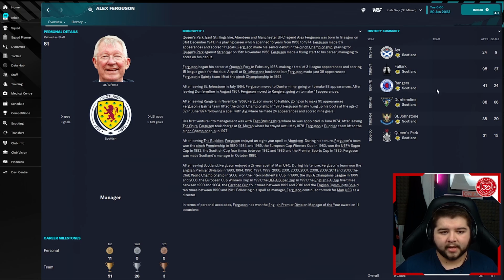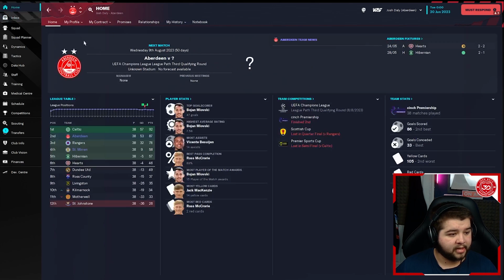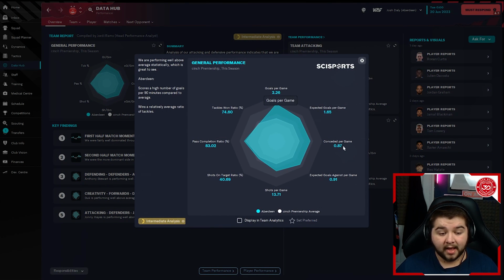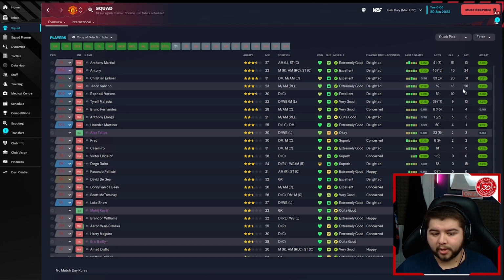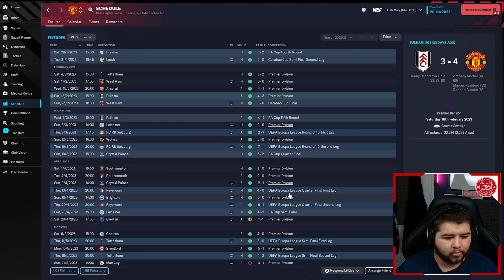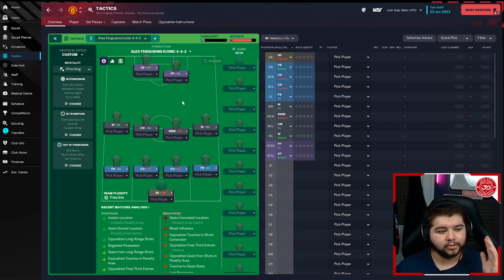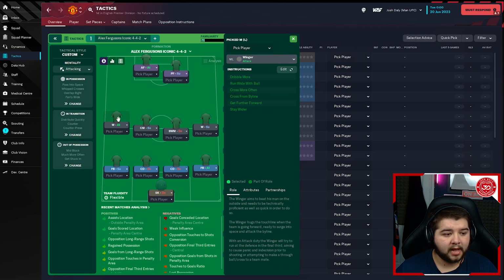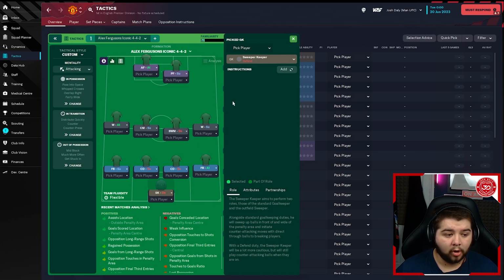ALEX FERGUSON'S ICONIC 4-4-2 FM23 Tactics! | Football Manager 2023 Tactics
Alex Ferguson the best manager to ever do it. Today we have the honour of recreating his tactics inside of Football manager 2023. Based around the basic 4-4-2 we managed to replicate his style that found him so much success.